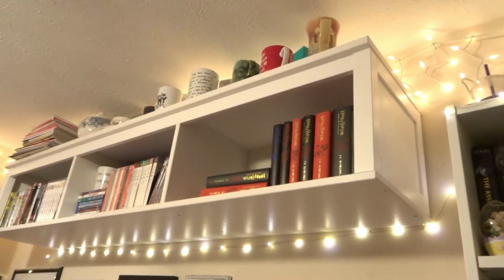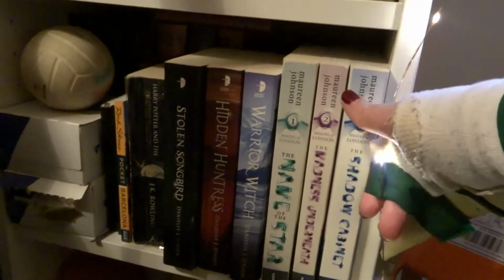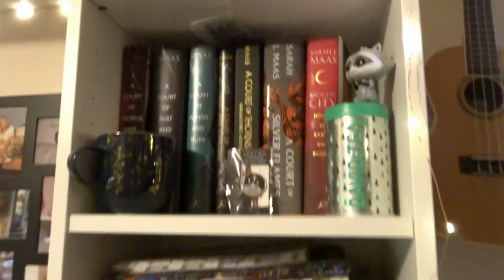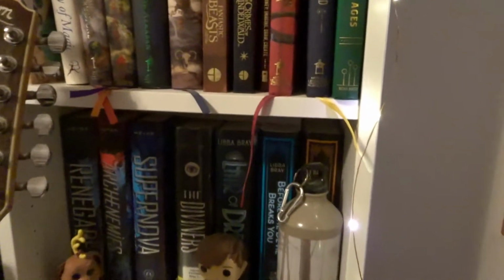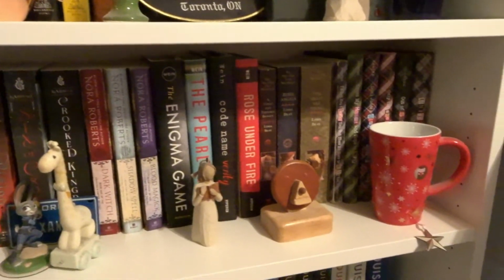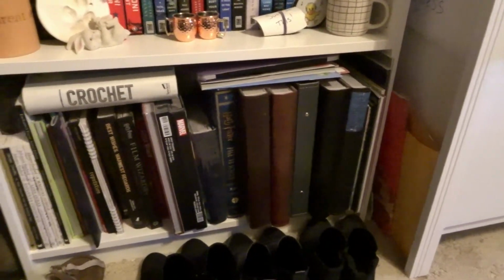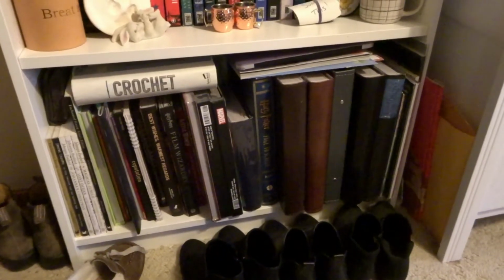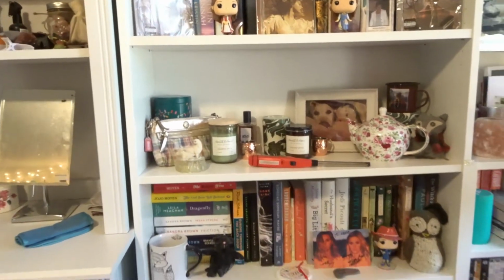Organizing a New Bookshelf | 2021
Esty Store

Letterboxd: @lexiedm14

---ABOUT ME---
Hey everyone! My name is Lexie and I love talking about books and tea. I know what you are thinking: Not another girl on BookTube talking about YA books. Well, I am here to tell you that I am a little bit different than the other guys. I usually read adult fiction with some YA thrown in on the side.

I think it is important to introduce and talk about more diverse books on BookTube. That is the goal of this channel - To provide a voice to books the books that aren't really talked about in our community.

I am into a bunch of other things so expect a neat and exciting video every now and again.

So let's get cozy with a nice cup of tea and snuggle down to read a good book.